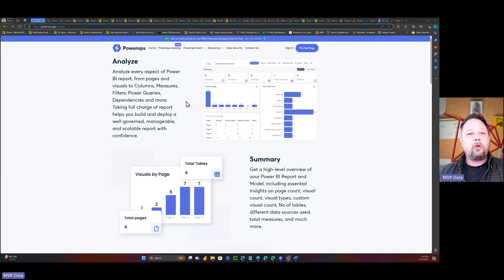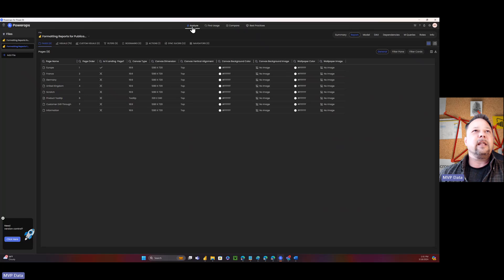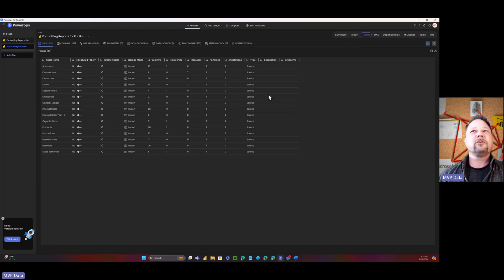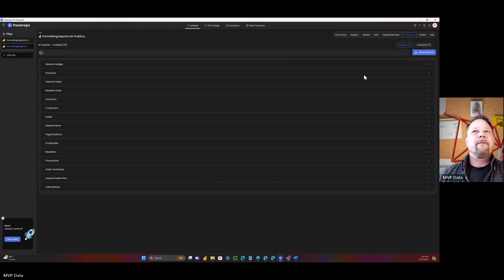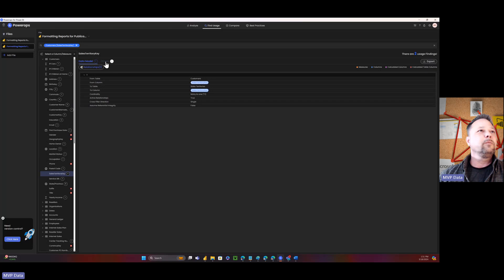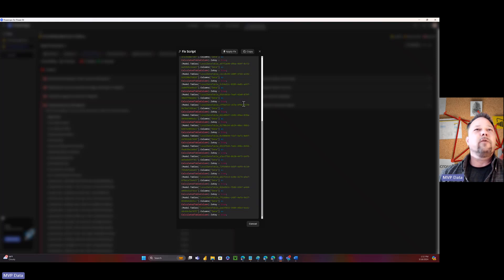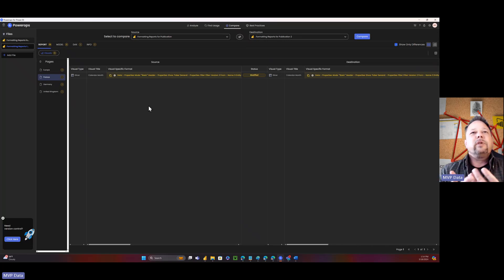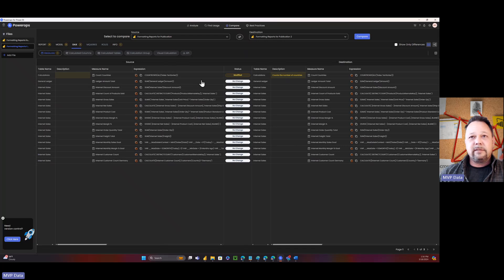MSHGQM - Powerops First Look!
Description:
This is the coolest external tool for Power BI that I have seen yet.

Books!